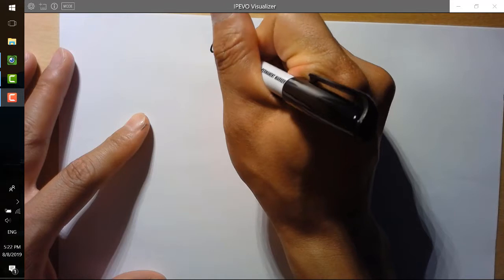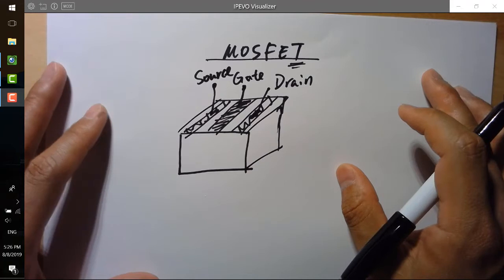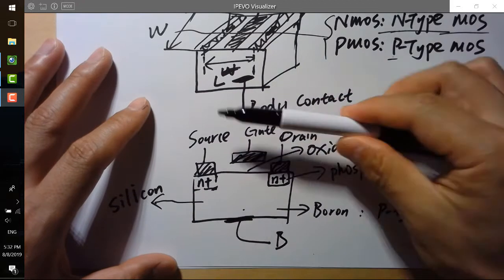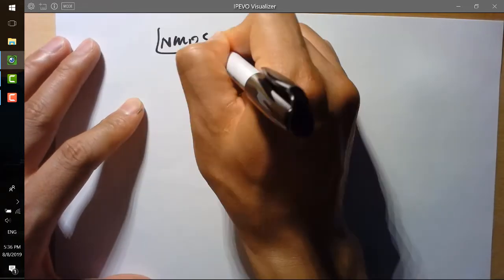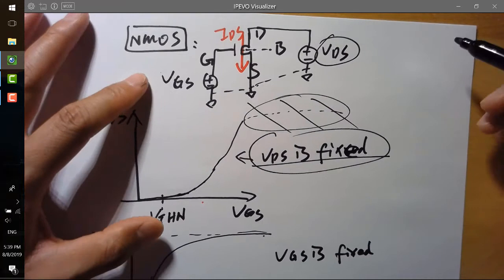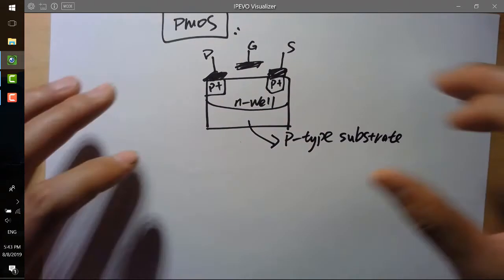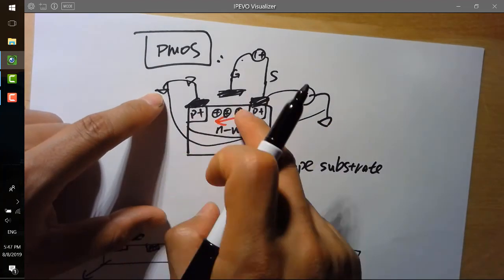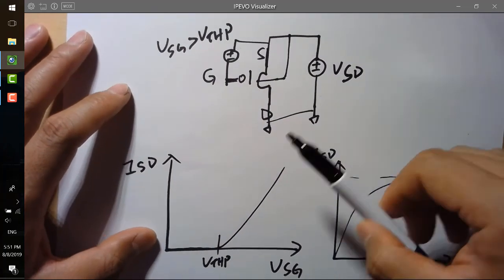Lecture 9 - Introduction to CMOS transistors (M2_v3)